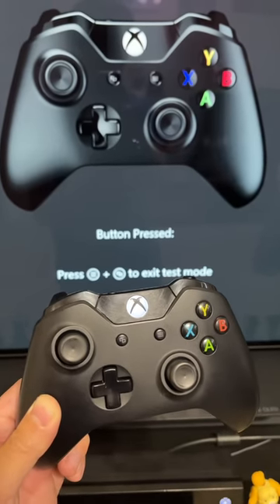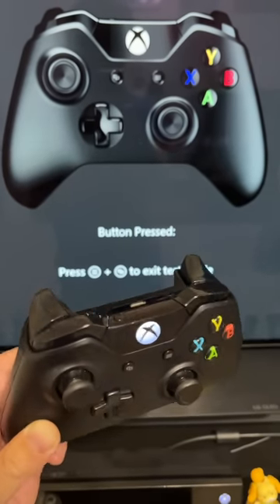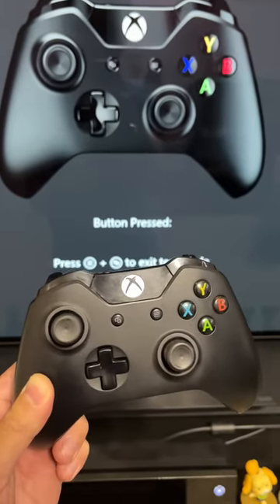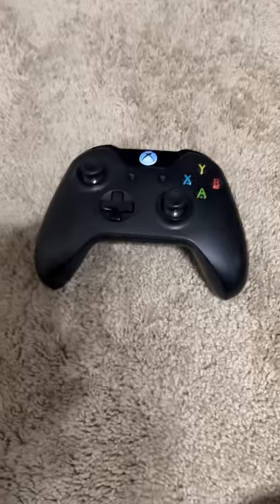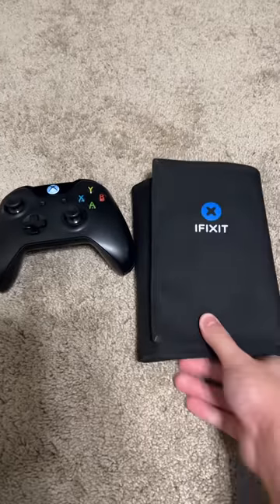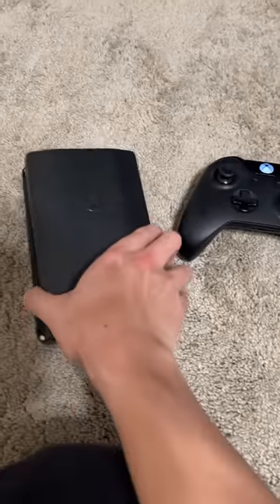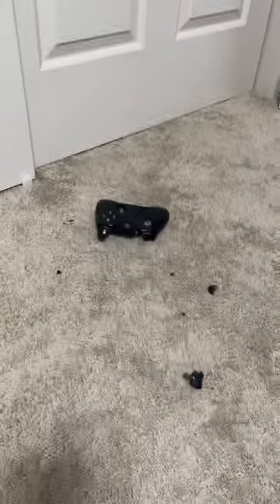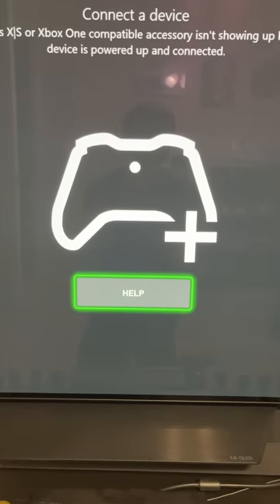XBOX CONTROLLER BROKEN?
This would never happen on PlayStation, right?